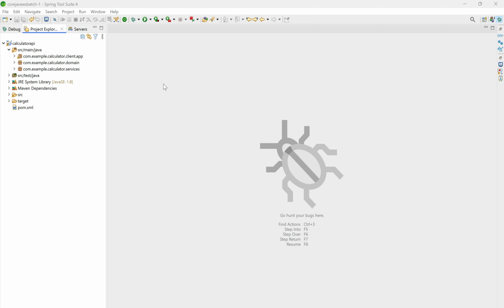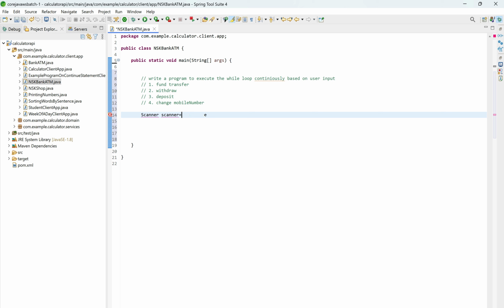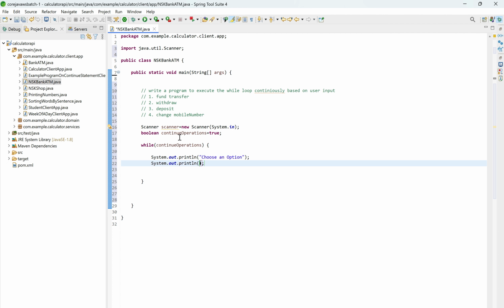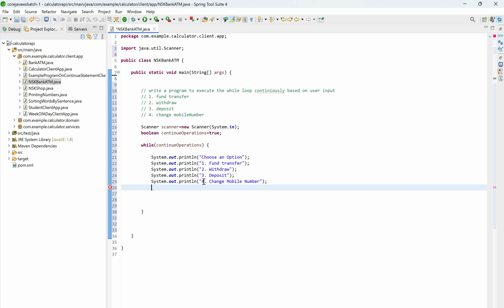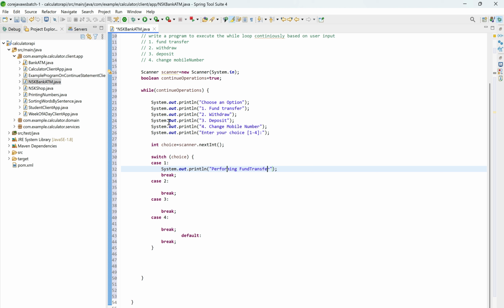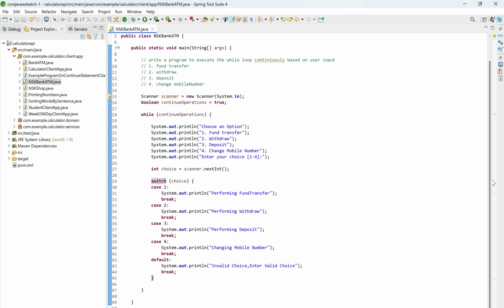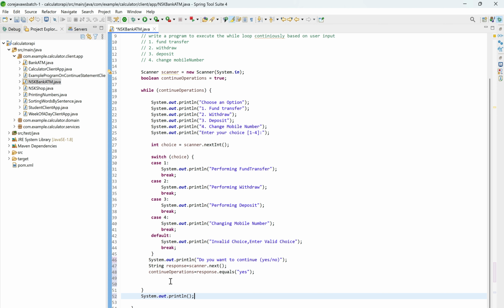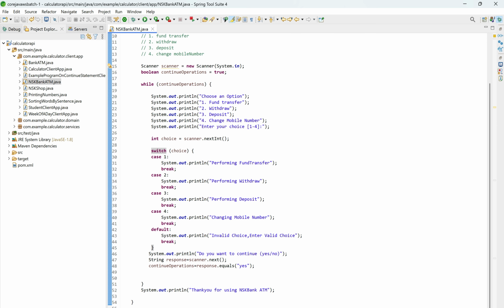7. 🌟Java ATM Program Tutorial: Master While Loops and Switch Case with Real-Life Example! 🌟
In this video, we dive into a practical Java programming example by building an interactive **ATM application** using the **while loop** and **switch-case**. Learn how to implement dynamic user-driven operations such as:

✅ Fund Transfer
✅ Withdraw Money
✅ Deposit Money
✅ Change Mobile Number

We'll walk you through step-by-step to handle **user input**, validate choices, and continue operations based on user preferences. This video is perfect for beginners who want to understand **while loops** and **switch statements** in a real-world scenario.

📌 **What you'll learn in this video:
- Using while loops for continuous operations
- Implementing switch-case for menu-driven programs
- Handling user input dynamically with Java

💡 **Code and Examples** are included to help you understand each concept clearly.

### 🔥 Key Highlights:
- [Key point 1: e.g., "Learn how to use String methods effectively."]
- [Key point 2: e.g., "Understand multithreading with practical examples."]
- [Key point 3: e.g., "Master Java 8 Streams and functional programming."]